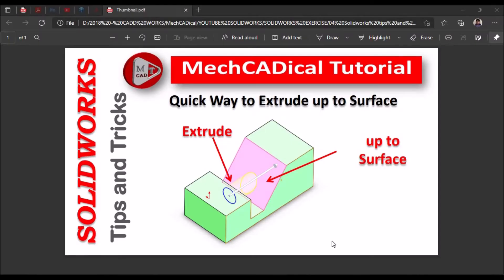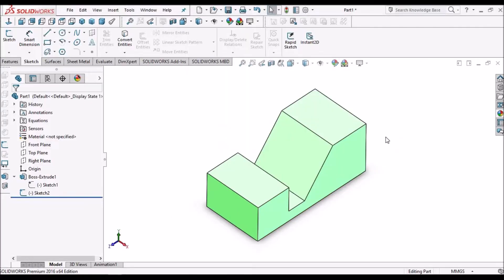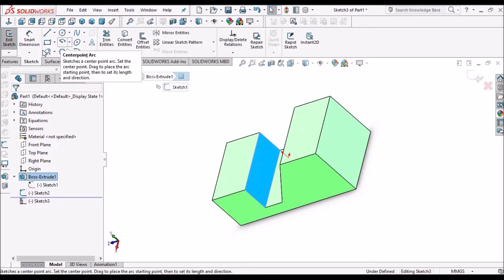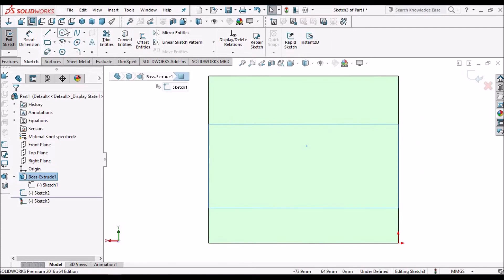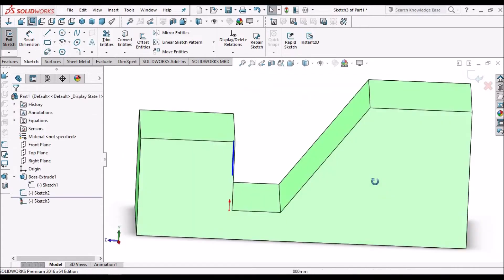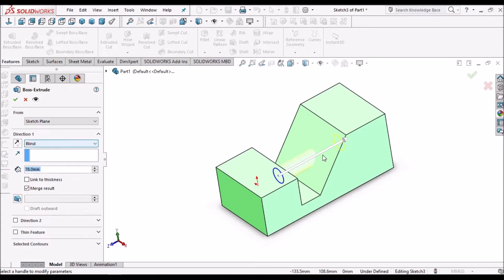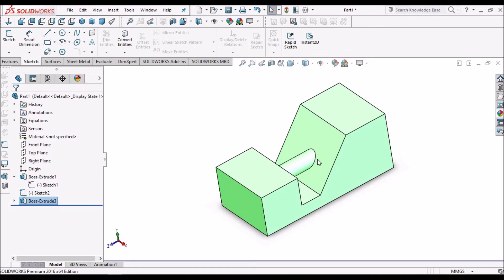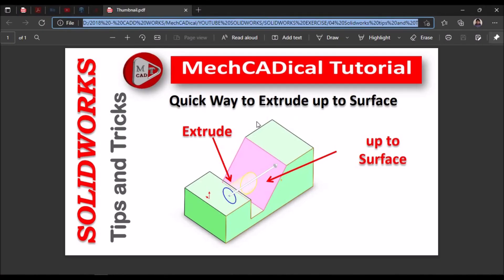Quick Way To Extrude Up To Surface In Solidworks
I am going to explain Quick Way to Extrude up to Surface In Solidworks